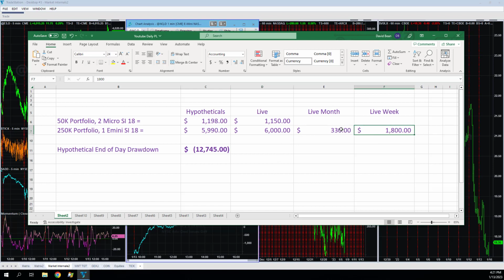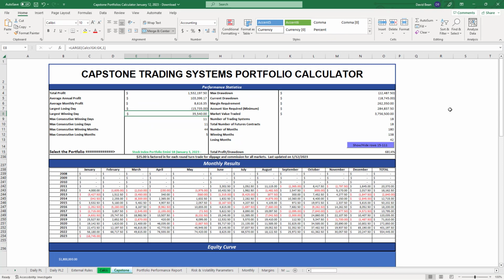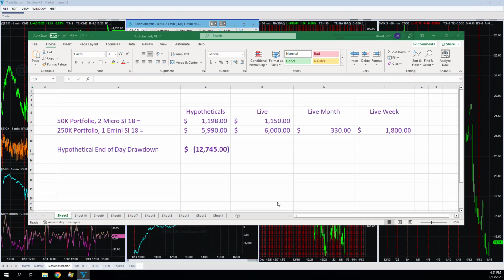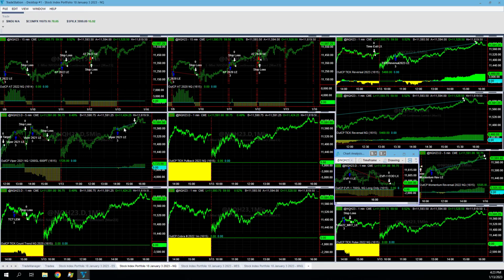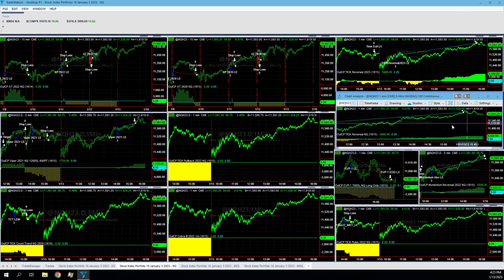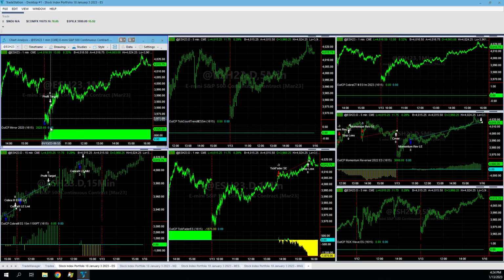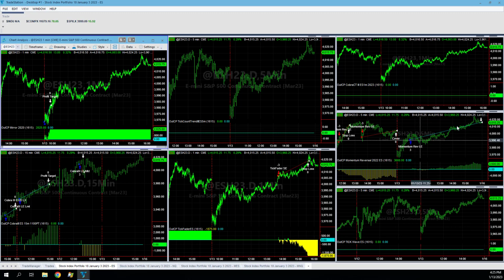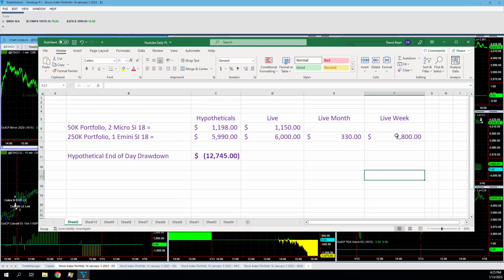Live Trading System Signals on January 13, 2023 - Long Trades into the Close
The 250K Portfolio was up $6,000 on the day and the 50K Portfolo was up $1,150 with a choppy gap down followed by a smooth trend as we moved towards the close. The market is trying to move back to the low VIX grinding bull market mode with the VIX hitting 18.01 at the low point today. The price action is certainly more of a stealth bull market more than bear market rallies that we witnessed in 2022.

After yesterday's extreme noise and largest historical losing day in the current portfolio setup, we end up on the week approximately +$1,800 and up on the month +$300 per E-mini.

If January is like December, we are moving towards the strongest time of the month.

Monday is the MLK holiday. We will pick up trading again on Tuesday.

We are in that time of year where there are many holidays. Three of the last four Mondays counting this coming Monday are holidays with 3 out of 4 weeks being holiday shortened weeks.